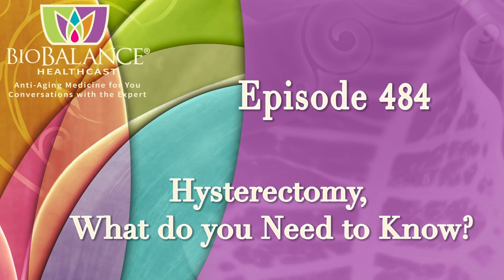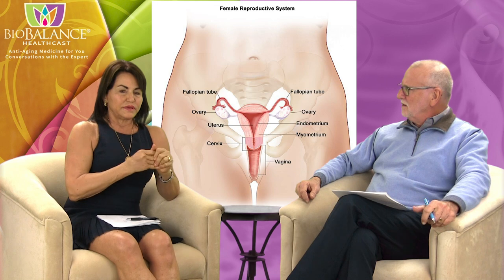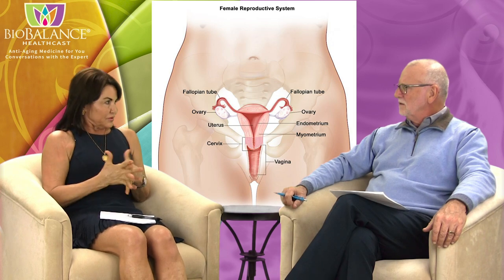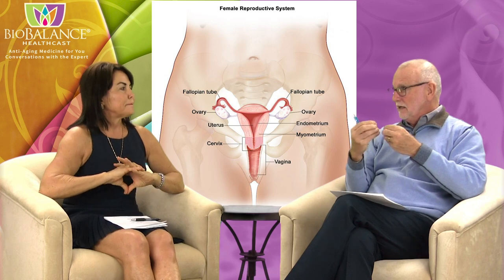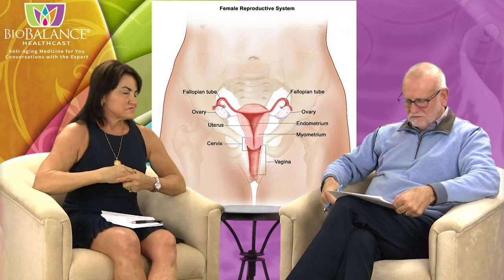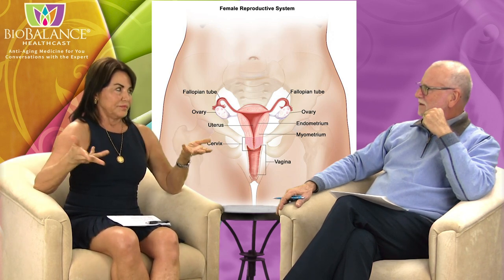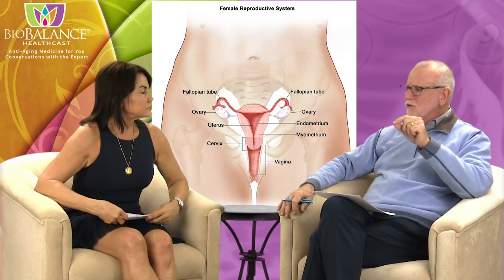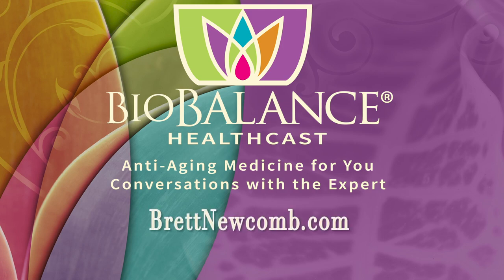Hysterectomy: What do you need to know?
The word hysterectomy means removal of the womb. It means the uterus is taken out. Sometimes the cervix is also taken out during a hysterectomy.

This week we are discussing the topic of hysterectomies. We learn the labels for the female reproductive process and how that process can become damaged as a woman ages and what can be done medically to treat those various problems by way of a procedure called a hysterectomy.

Sometimes a hysterectomy can include the removal of the ovaries, the fallopian tube, and the uterus.

When checking a woman’s health in regard to her female organs, a regular procedure called a pap smear is done. This smear is taken from the womb and sent to a pathologist to see if there any cancer cells in her female organs. If cancer or precancer is detected by the pap smear the doctor will recommend that the woman will have a hysterectomy, this will include a discussion about whether or not the cervix will have to come out as well.

Removal of cervix matters because for many women orgasms are cervical. If yours are cervical and you lose your cervix that means you will no longer have orgasms, at least cervical ones.

Another consideration for women with family history of ovarian cancer is to have their ovaries removed. If you choose not to do that then you will need an ultrasound checkup every six months to test whether or not you are developing cancer.

There are three types of hysterectomies, vaginal, laparoscopic, and abdominal one. Dr. Maupin will explain the differences among these three types and why a woman and her doctor would consider each one as a solution to her problems.

There is also something called a DaVinci hysterectomy which is done by robot surgery. It is a very special type of surgery which is like a laparoscopic surgery. You may want to discuss that type with your physician to see if it would be what they recommend.

There is a huge loss of hormones when a woman loses her uterus. The consideration of hormone replacement is a major one for her ongoing health and she and her doctor must talk about whether or not (and why) her hormones should be replaced.

Dr. Maupin is a strong proponent of hormone replacement for both men and women as they age. Her belief is that you can avoid many of the typical illnesses of aging if you replace your hormones to a level that you had when you were younger and in your prime. You can read her books The Secret Female Hormone and Got Testosterone to find out exactly why she feels this way, and what her remedy for that loss is.